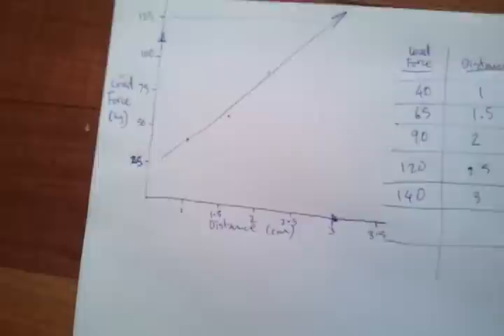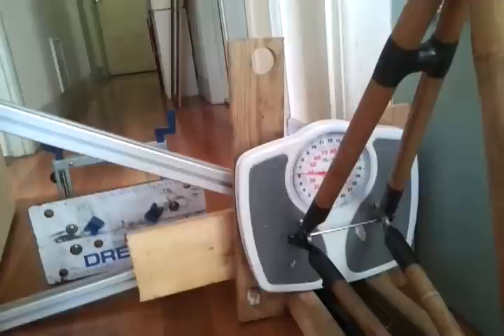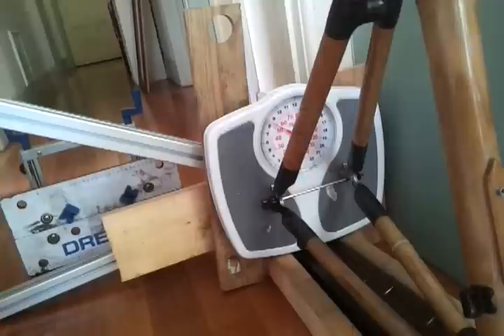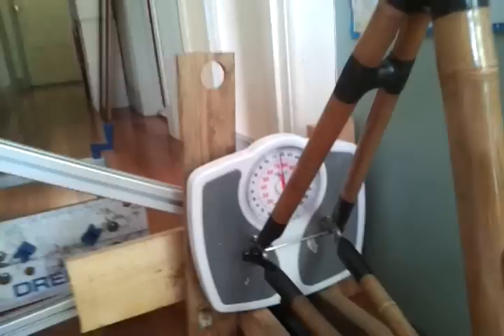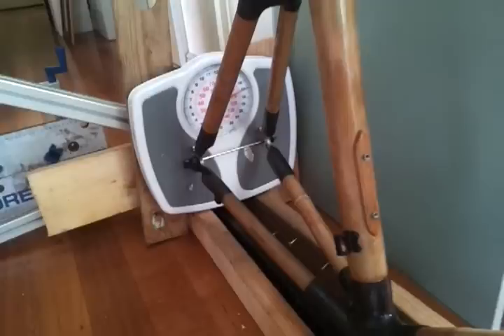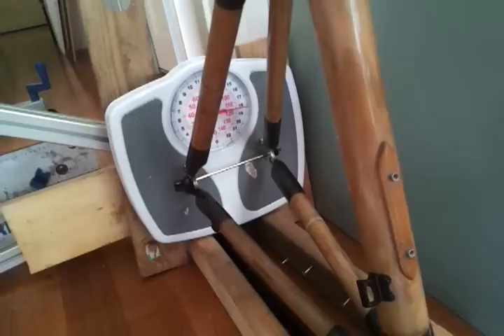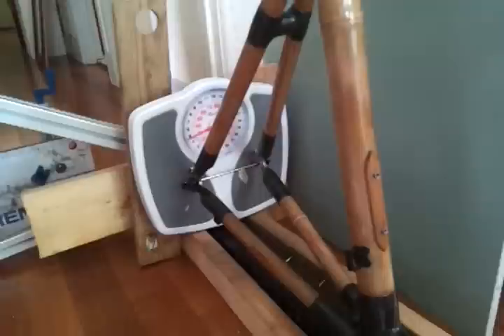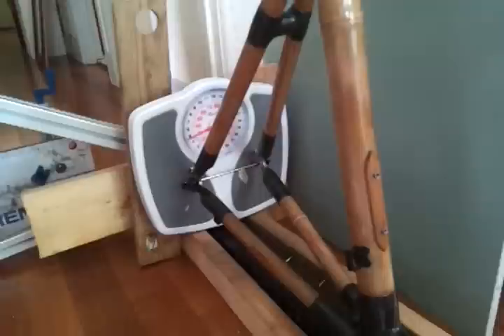Bamboo Bike Frame Deflection Strength Test #3 - The Samurai - Part 2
To comply with Australian Standard AS/NZS 1927:1998 a bike frame has to undergo the following test:

a) Anchor the rear wheel axle attachment points.
(b) Apply a force of 890 N to the front axle attachment point towards and in line with the rear wheel axle and from the deflection reading compute the energy absorbed in joules.
(c) Should the energy absorption reading at 890 N be less than 40 J increase the force until this figure is attained.

The test apparatus I constructed consists of a long clamp, some bathroom scales and a bunch of spacers to make it all fit and stay put.

I took a series of distance readings at various force increments and figured out the resulting energy (or work) being absorbed by the frame based on this formula:

Work(Joules) = Force(Newtons) x Distance(metres)

Results:
 Force | Distance
 40kg | 1cm
 65kg | 1.5cm
 90kg | 2cm
 130kg | 3.5cm

At 130KG (1274N) the frame and fork moved 3.5cm, giving a resulting energy absorption of 44.59J, thus passing the required Australian Standards for Frame and Fork Assembly.

where I log the initial tests up to 90kg.